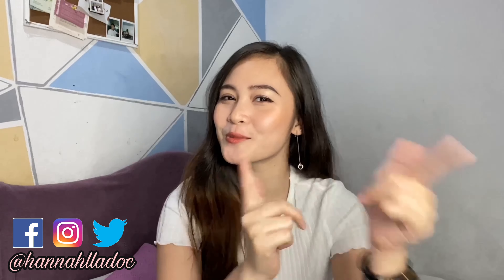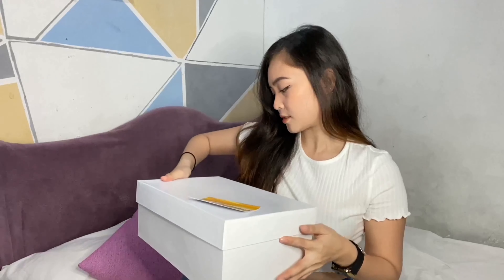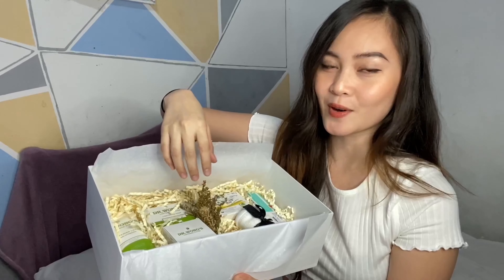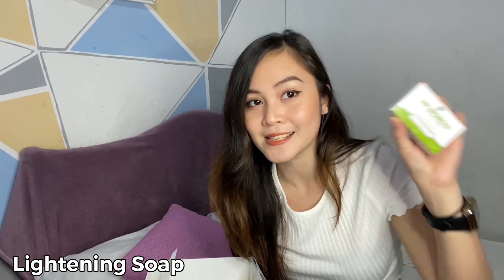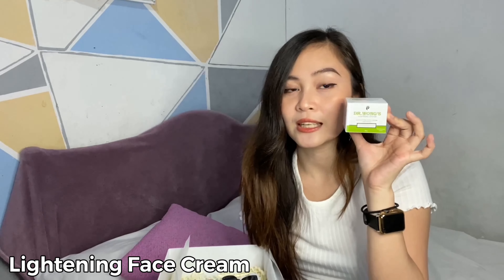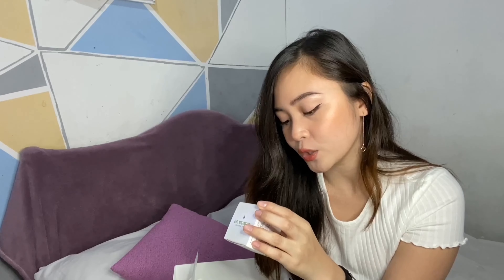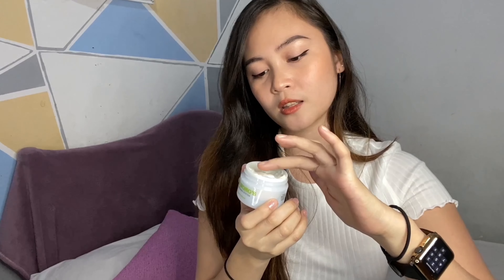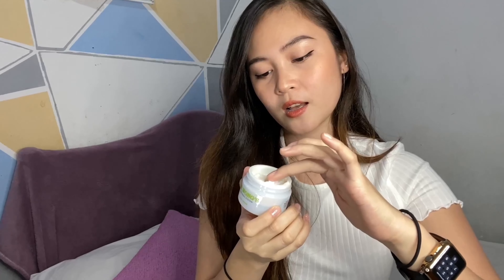Christmas PR Package | Hannahvlogs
Received an early Christmas gift from Dr. S. Wong and Bioderm!!! So excited to share it with you guys